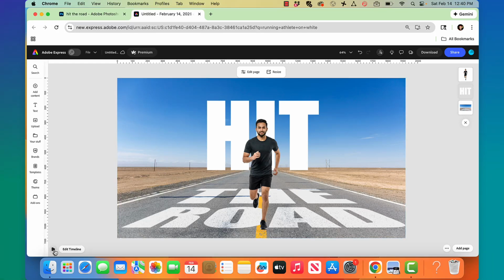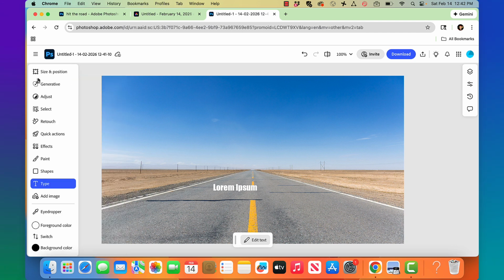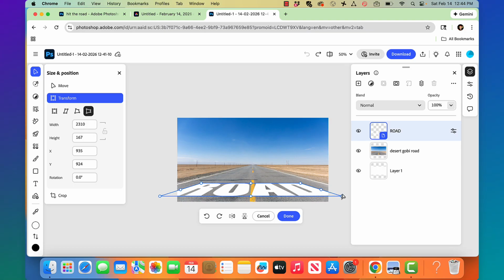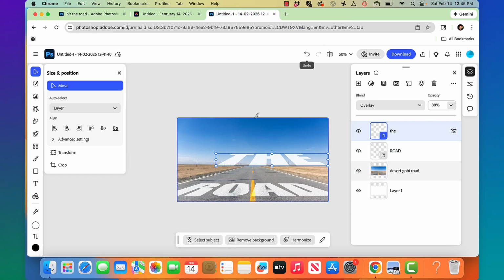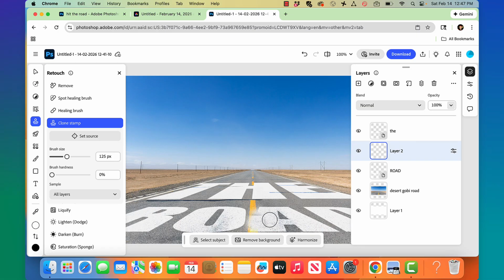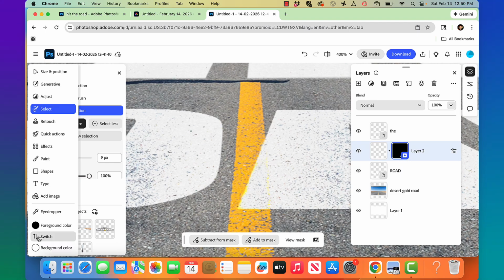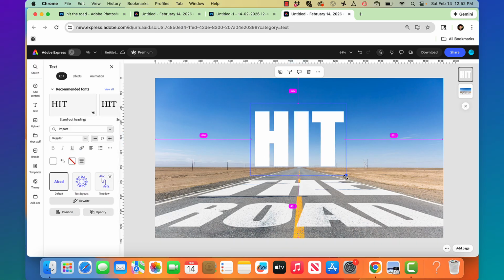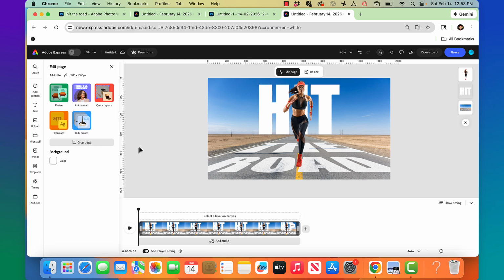Perspective Distortion Warp Transformation Photoshop Online Animated Text Adobe Express 🏃‍♀️🏃🏃‍♂️